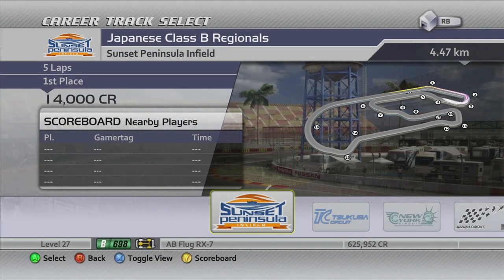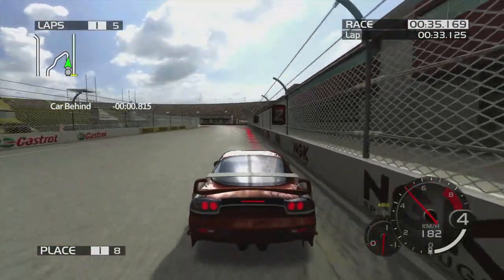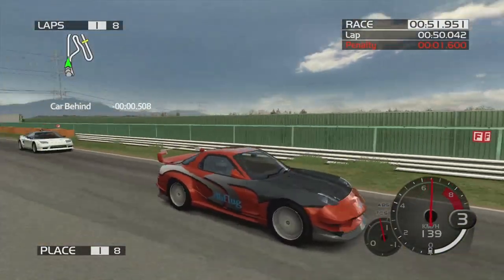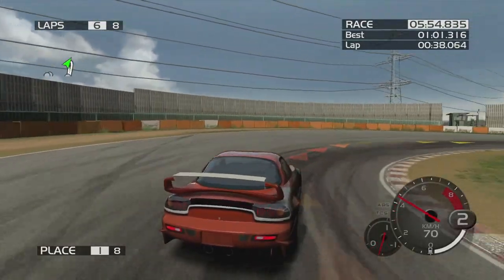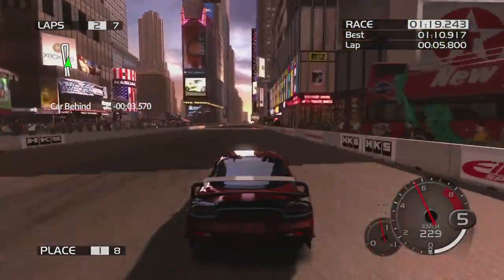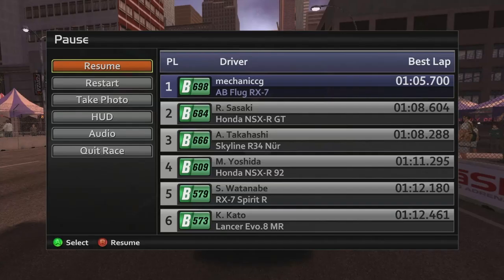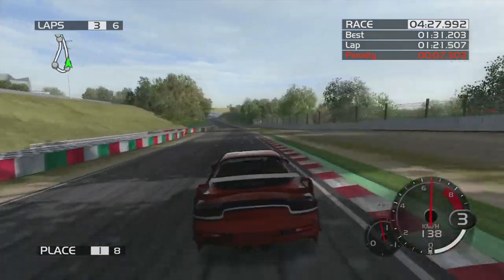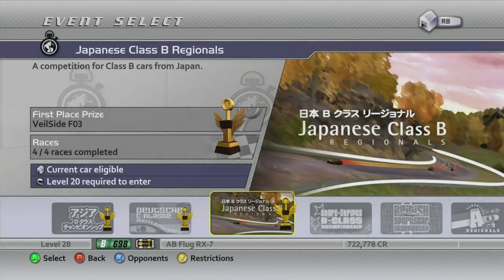Forza Motorsport 2 Playthrough - Japanese Class B Regionals - Episode 23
Chapters:
00:00 - Intro
01:05 - Japanese Class B Regionals - Sunset Peninsula Infield
09:56 - Japanese Class B Regionals - Tsukuba Circuit
18:34 - Japanese Class B Regionals - New York Circuit
26:53 - Japanese Class B Regionals - Suzuka Circuit